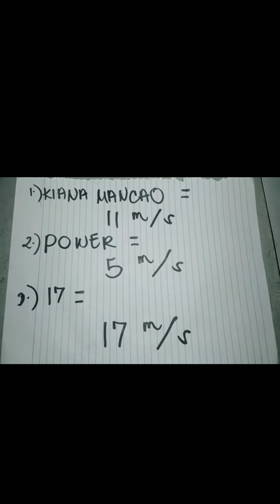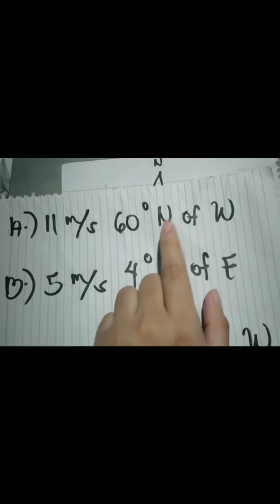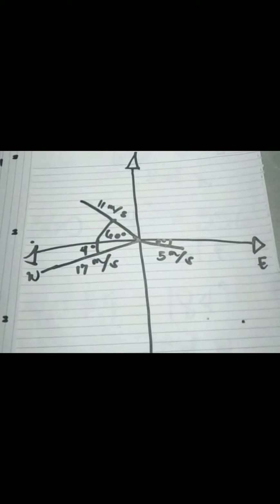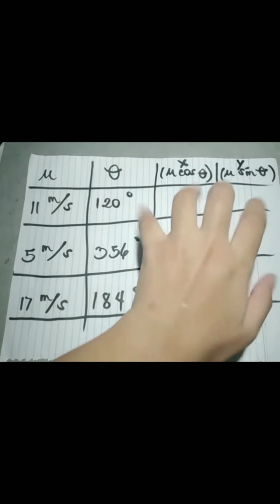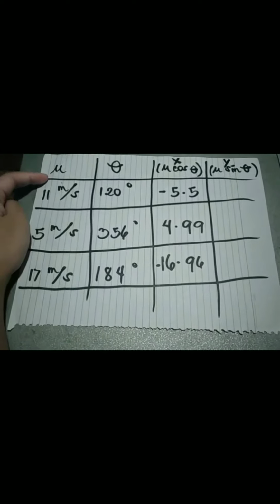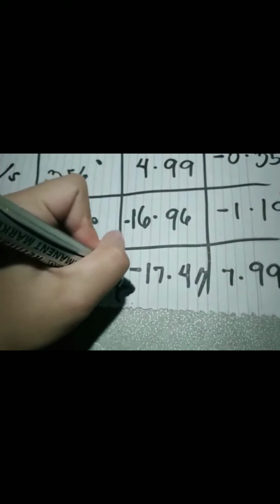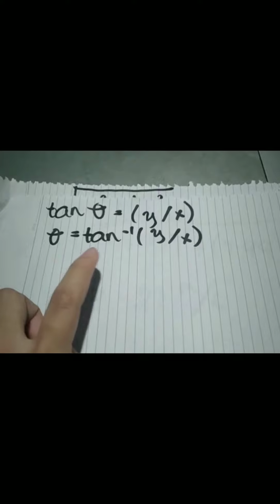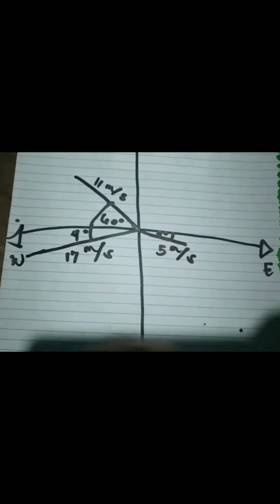Mancao:Master's Vector addition tutorial in 7 min!